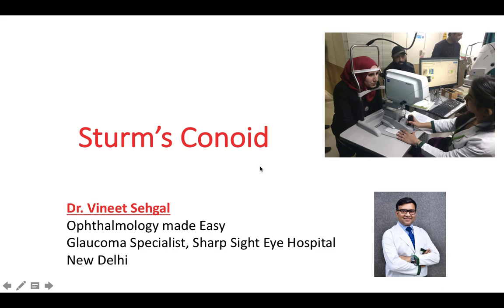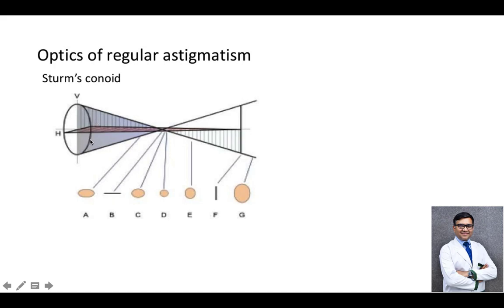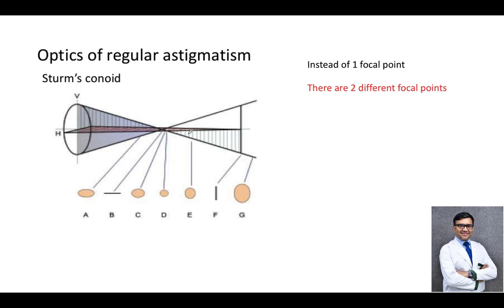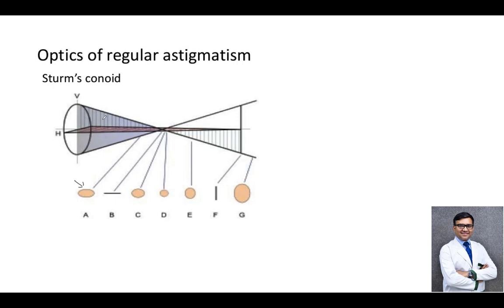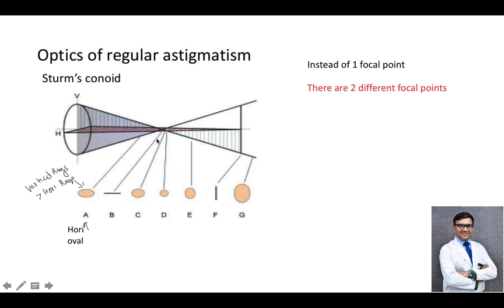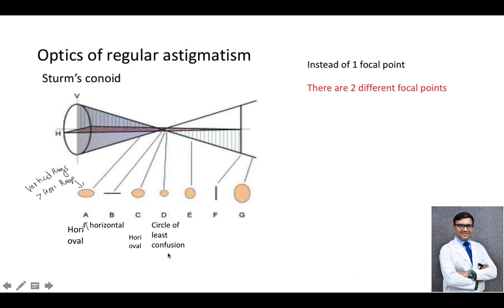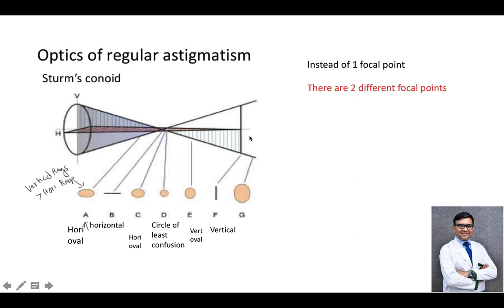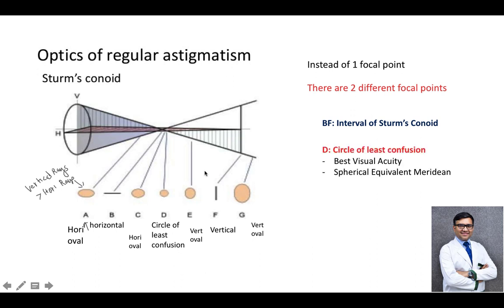Sturm's conoid by Dr Vineet Sehgal